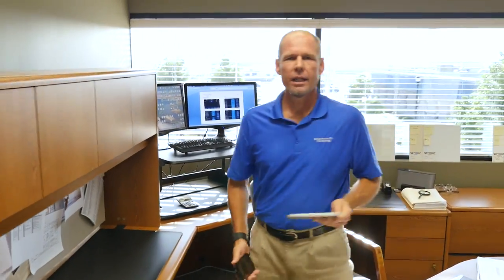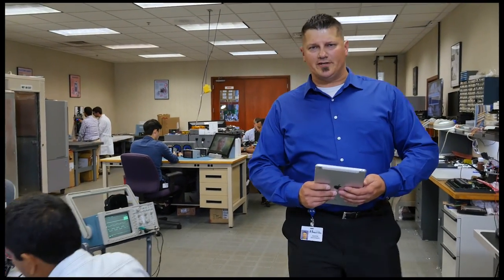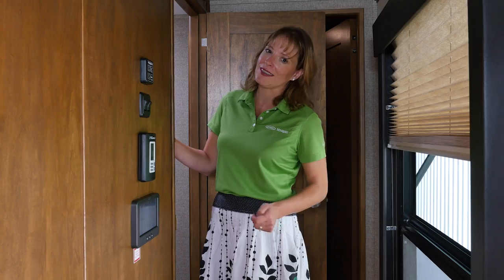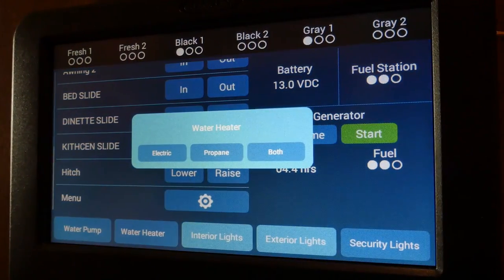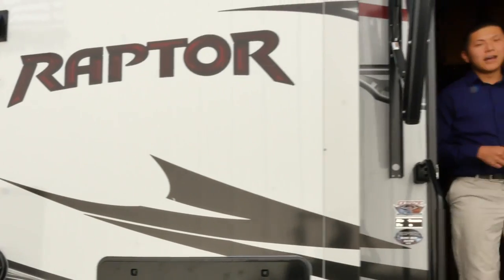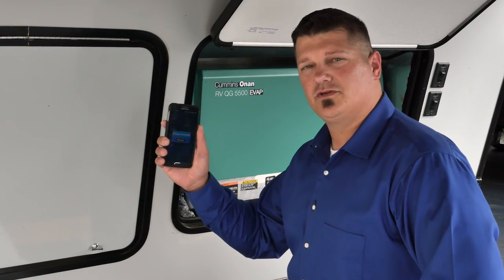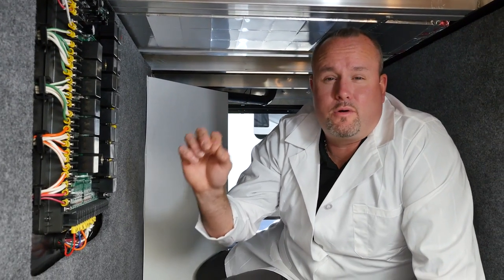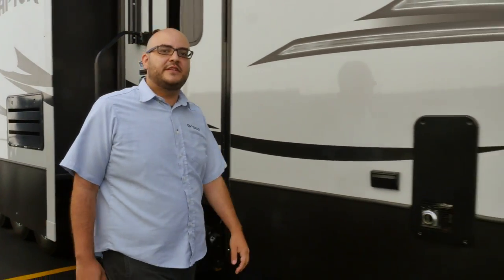iN-Command Alpine RV automation system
The iN-Command system available on Alpine turns your smart phone or tablet into a remote control for slide rooms, lights, water heater, generator, awning..virtually anything in your Alpine camper that is controlled by a switch or electric motor.